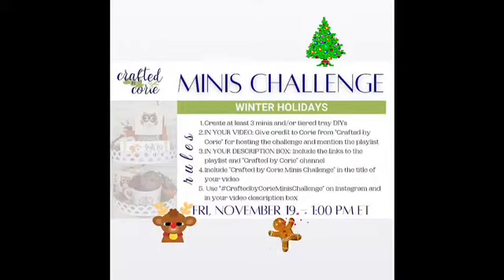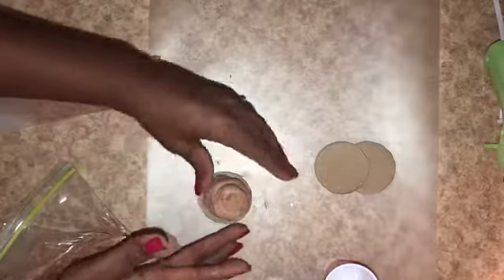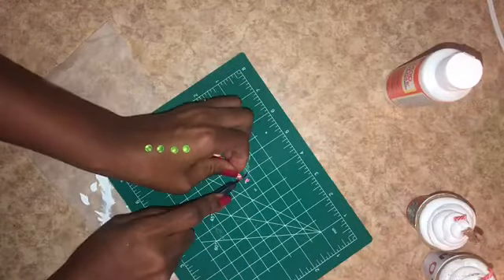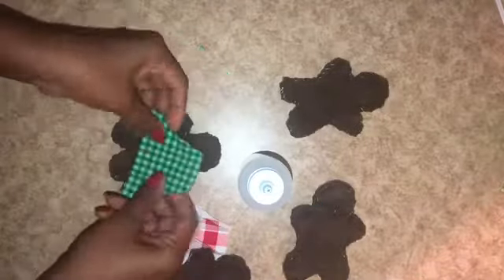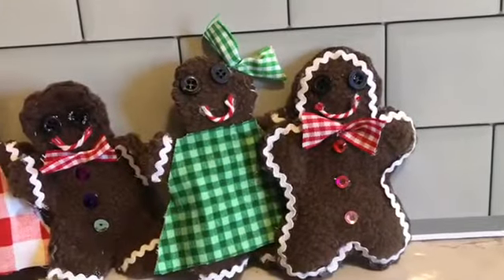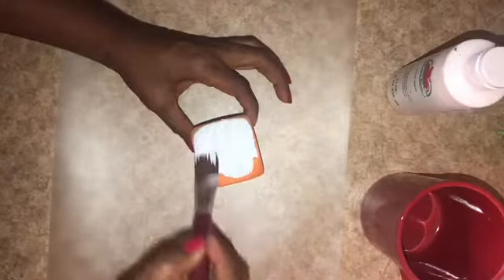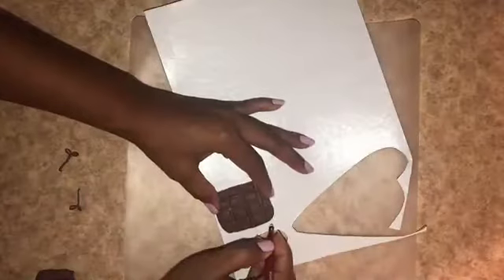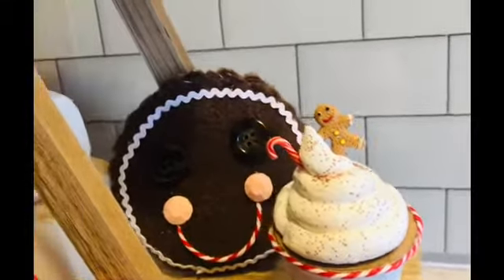Christmas Tiered Tray Decor Gingerbread l S'Mores l Lattes l Crafted by Corie Minis Challenge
Winter Holiday Mini Challenged hosted by Crafted by Corie, links to Cories new channel and playlist below.
Hey Friends! I’ve got a favor to ask! A friend of mine that you might know @crafted.by.Corie has had an issue with her YouTube channel (she has a video explaining everything) but please go check out her new channel “Come on Over with Corie” - you can also find it linked in her new video on the original channel

Link for tiny gingerbread & candy canes used in lattes